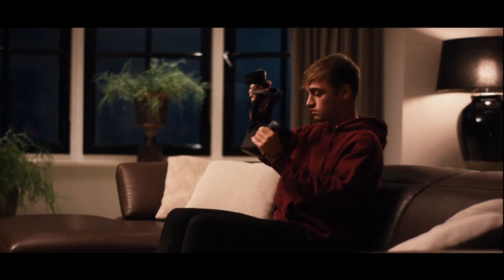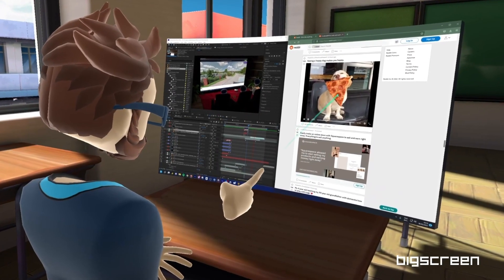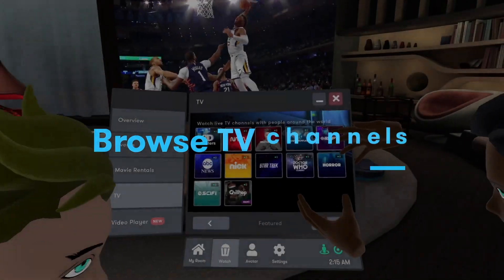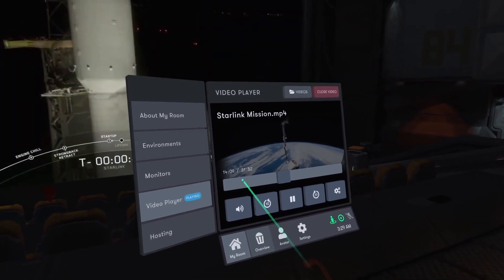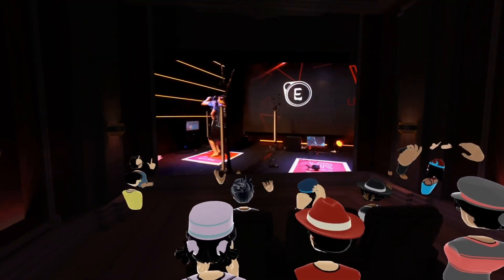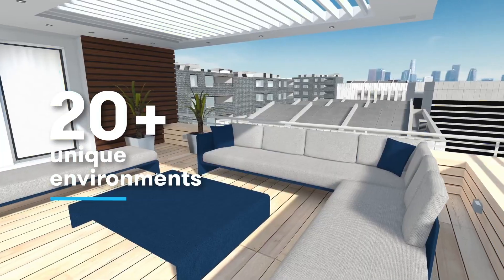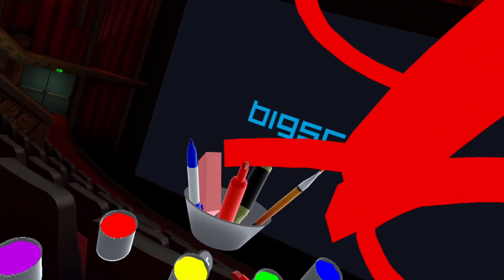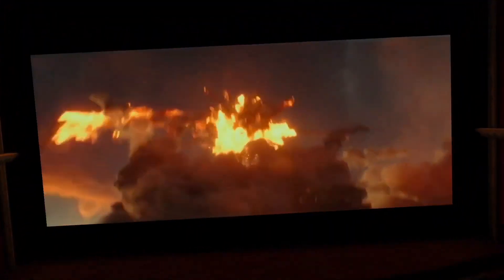Bigscreen VR. Bigscreen Cinema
Links:
Oculus Quest 2 — Advanced All-In-One Virtual Reality Headset:

In this video Bigscreen VR application review. Remote desktop, Watch 3D Movies, Browse TV channels, Watch your own video files, Play your favorite PC games together, Work and collaborate together, Customize your environment, Customize your avatar in Bigscreen Cinema

On this channel you can find a lot of information about new technologies, gadgets and software. What inventions await us in the future. What tech we have now and how technology and artificial intelligence may affect us in the future